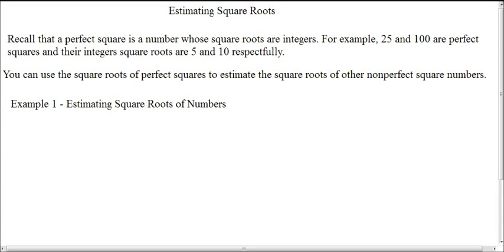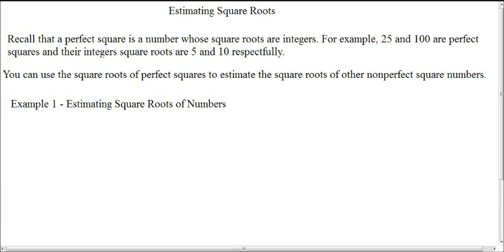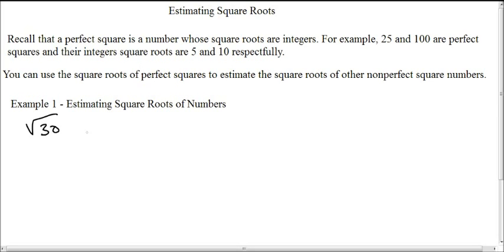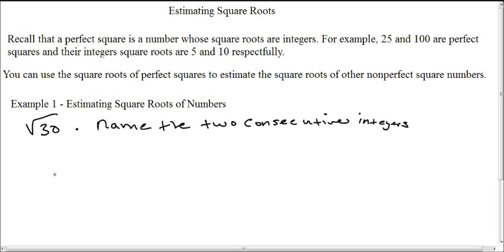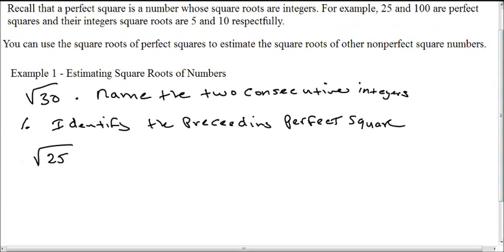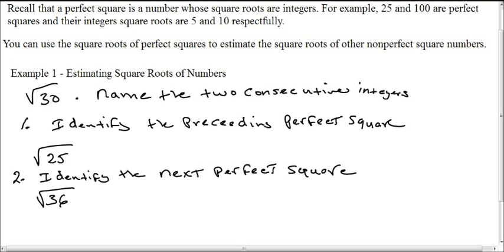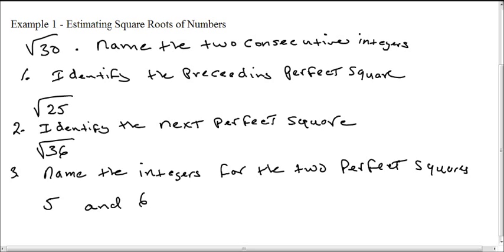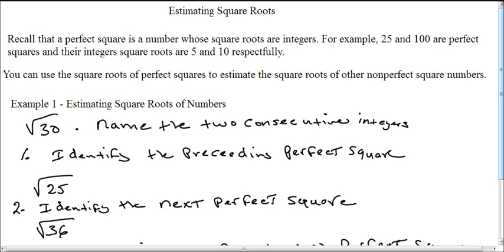Estimating Square Roots